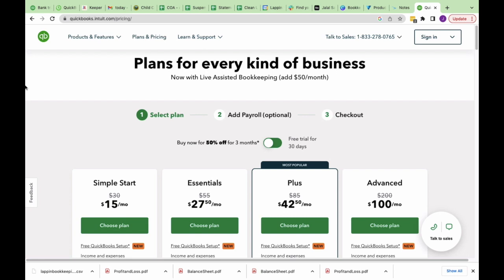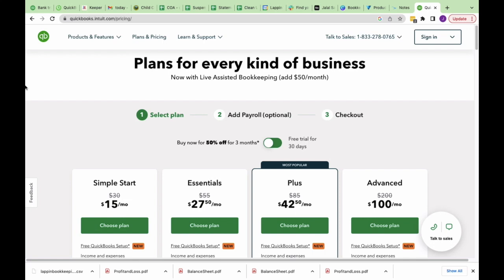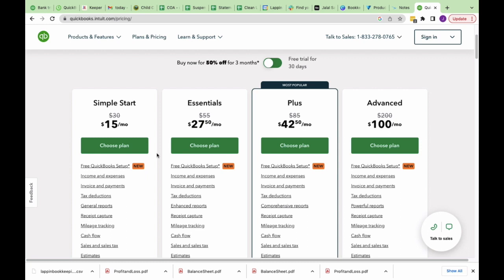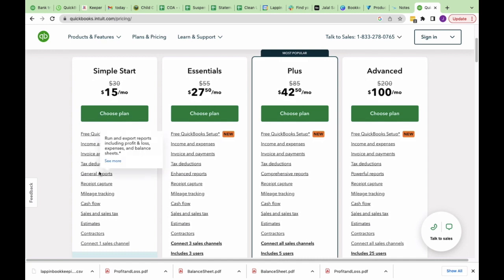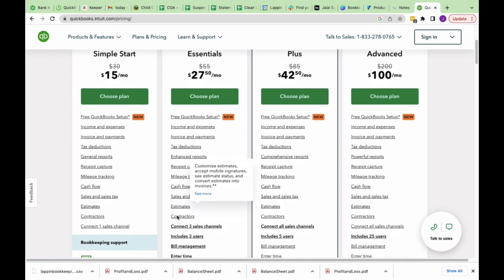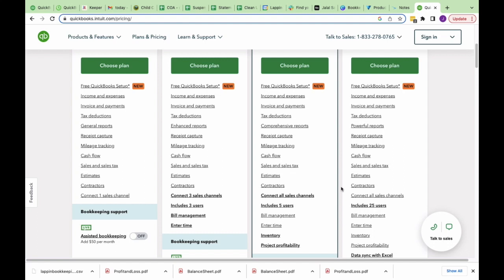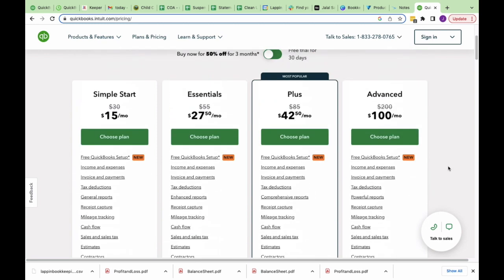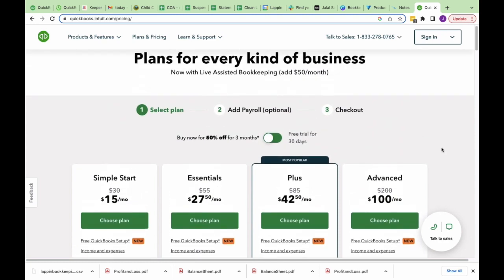QBO Subscription Options for Real Estate & Childcare businesses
In this video, we dive deep into the QuickBooks Online subscription options tailored specifically for real estate and childcare services. Whether you're a real estate agent, property manager, or a childcare provider, managing your finances efficiently is crucial for your business's success. QuickBooks Online offers a range of powerful tools and features designed to simplify accounting tasks, streamline financial processes, and save you valuable time.

In this video, we'll explore the different subscription options available, highlighting the key features and benefits that can help you take control of your finances with ease.